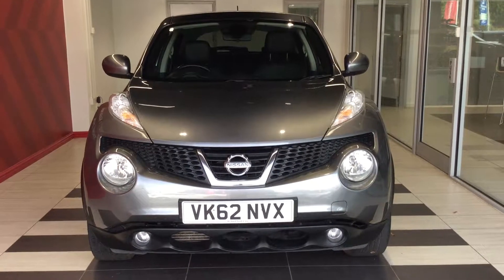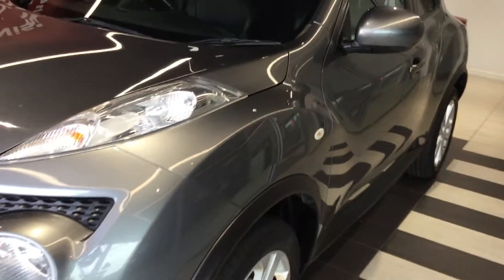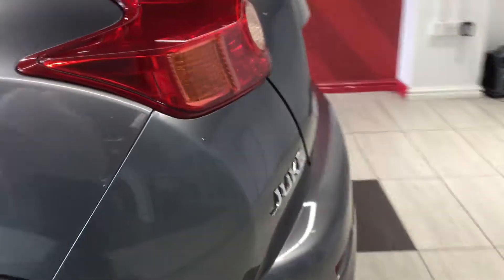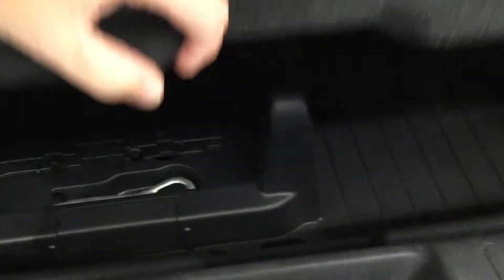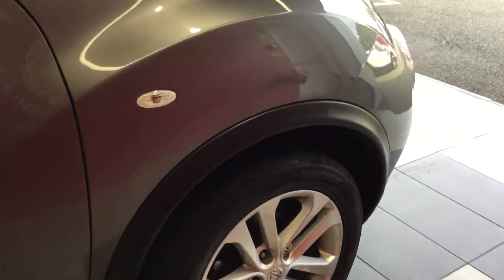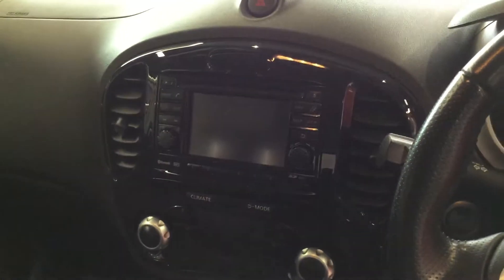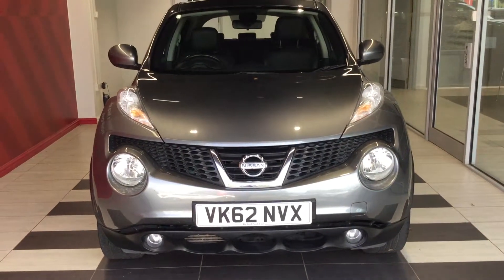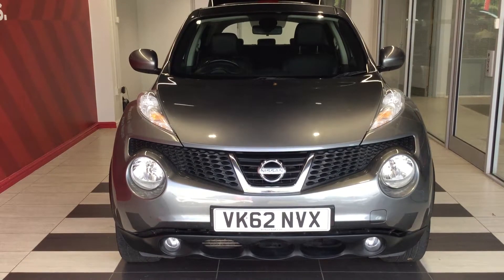2012 Nissan Juke TEKNA DCI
2012 Nissan Juke TEKNA DCI
70519 Miles